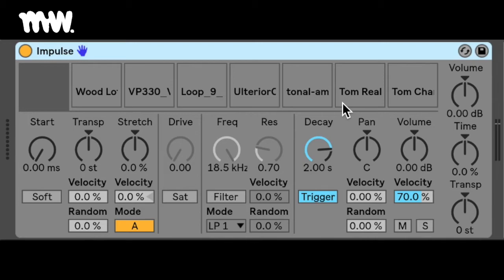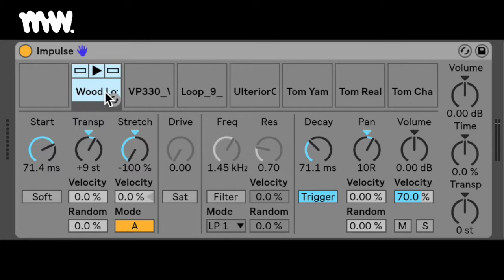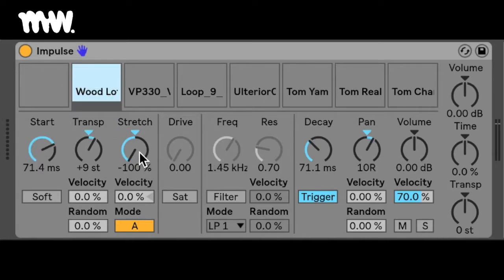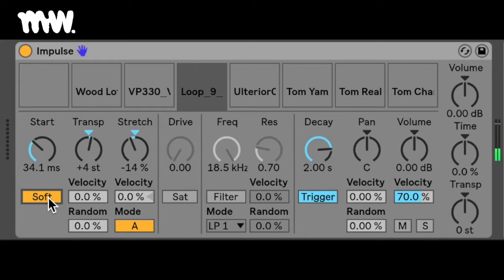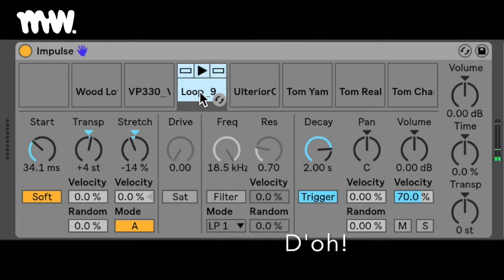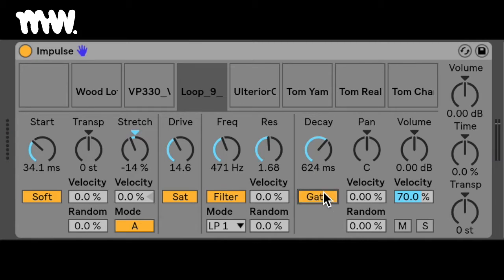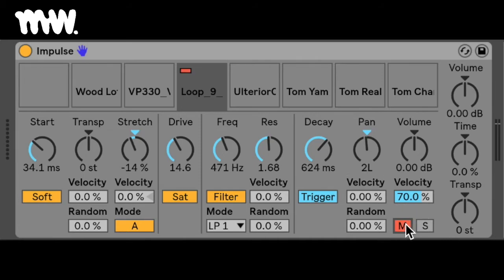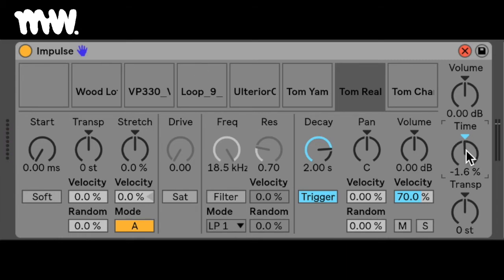Impulse // Ableton 10 Instruments